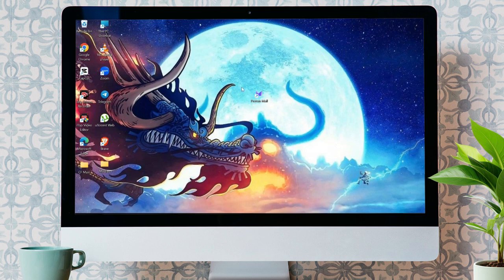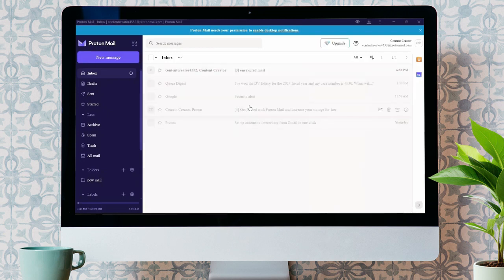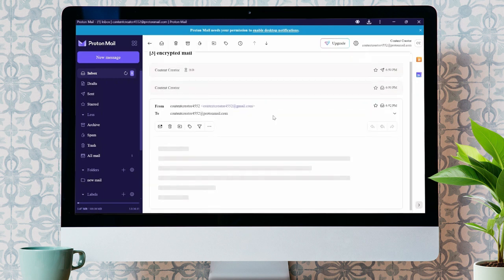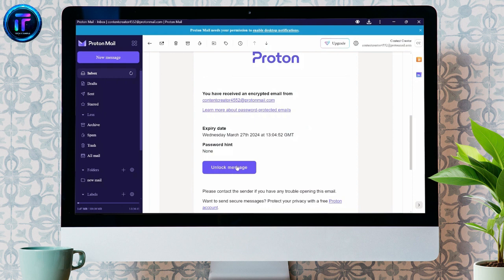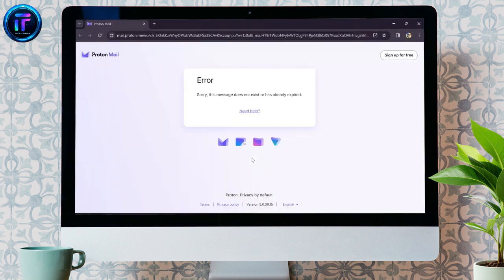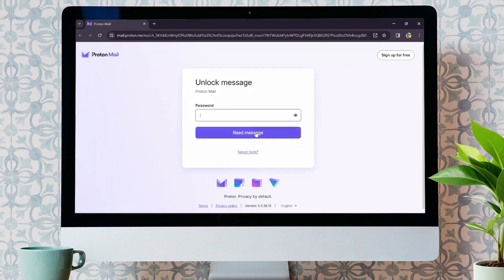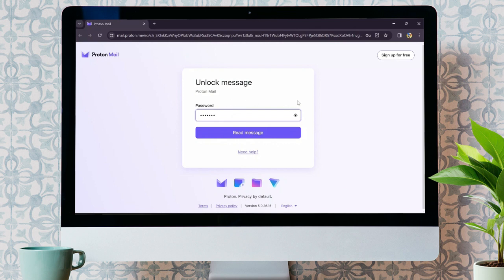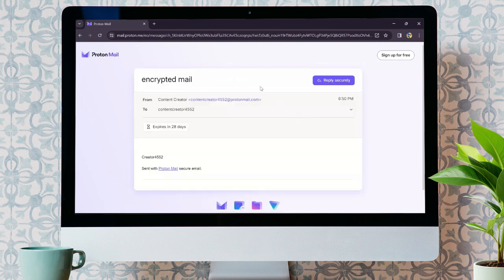How to Decrypt Sent Mail on Proton Mail 2024?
Ensure secure communication by learning how to decrypt sent mail in Proton Mail! In our comprehensive guide, 'How to Decrypt Sent Mail on Proton Mail,' we provide step-by-step instructions on decrypting encrypted messages. With clear guidance and practical tips, you'll be able to access your secure emails easily. Whether you're troubleshooting encryption issues or reviewing sent messages, this guide is for you. Join us as we show you how to decrypt sent mail in Proton Mail. Don’t wait – learn how to decrypt your emails today!